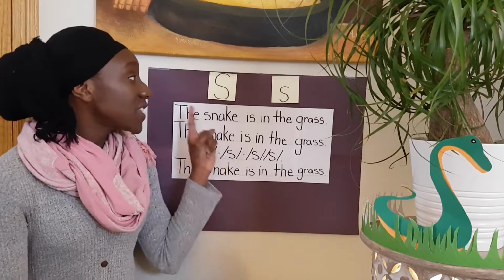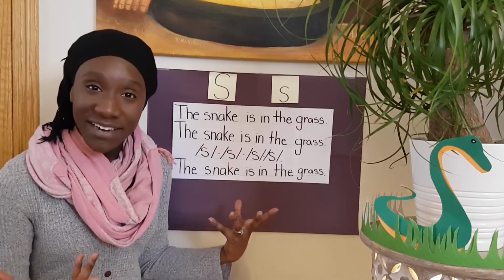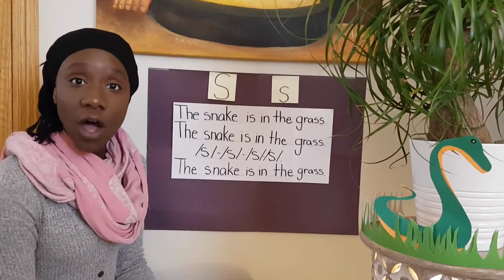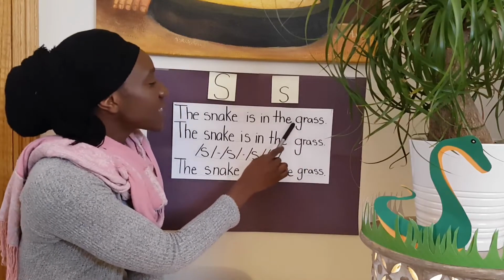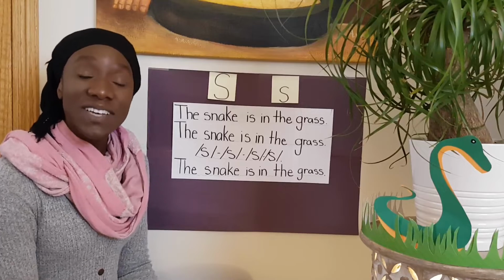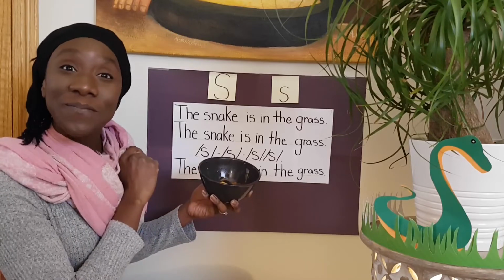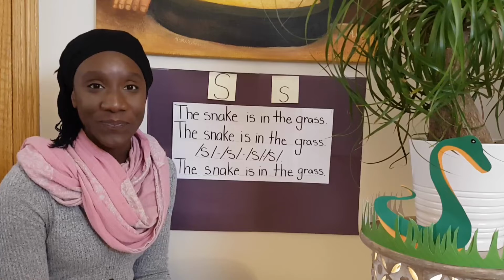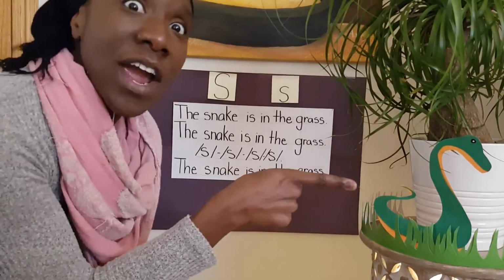#1 Jolly Phonics Ss Gathering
Greetings Kindergarten Crew!

This is the 1st video of the Jolly Phonics Gathering series.
It can serve as review of the letters we have covered in class.

Jolly Phonics Ss Lyrics:
The snake is in the grass.

Thank you for your patients with me as I learn how to use this medium.

-Ms. Jorman

***Stay safe and let your kindness shine.***

No snakes were hurt in the production of this silly video.